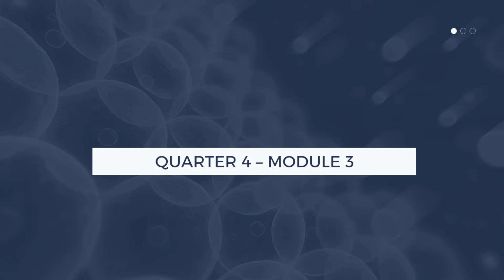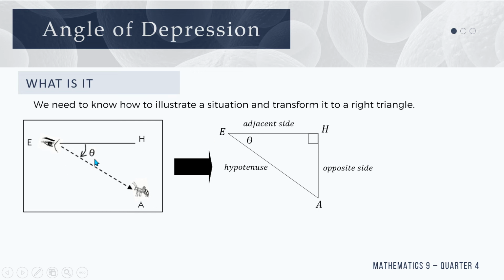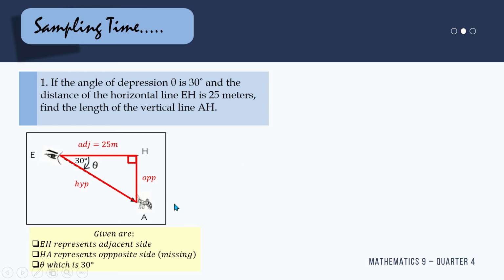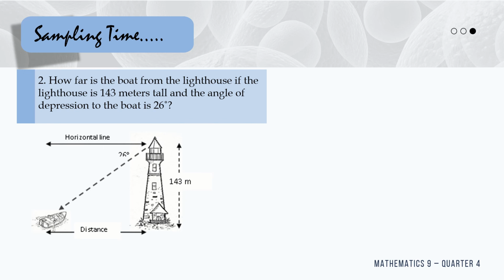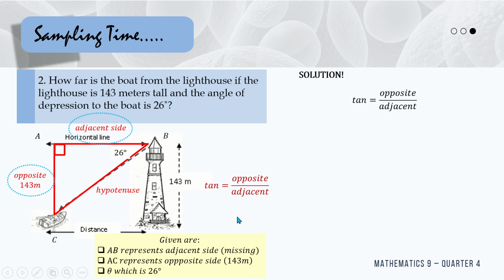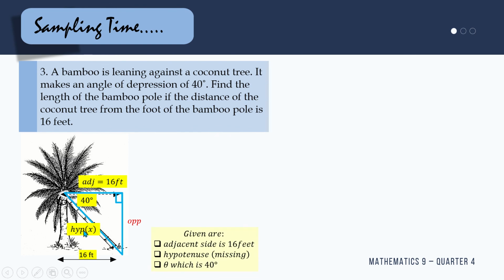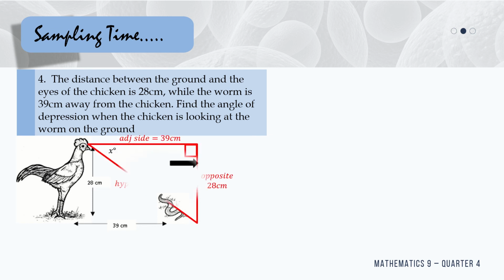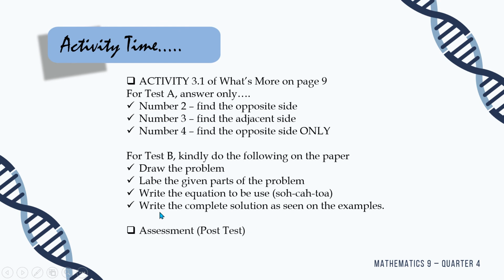Quarter 4 Module 3 Angle of Depression